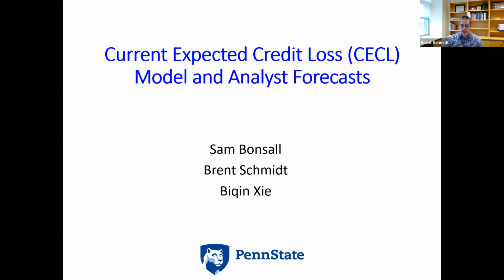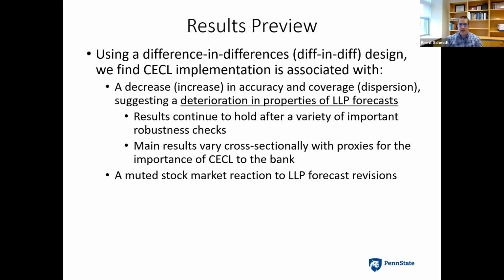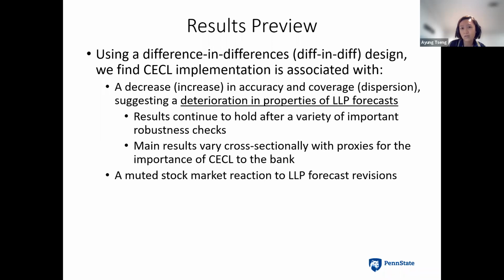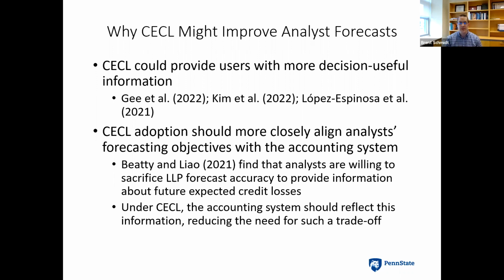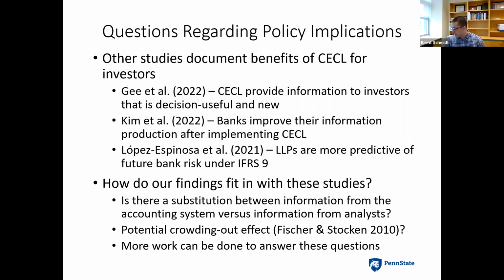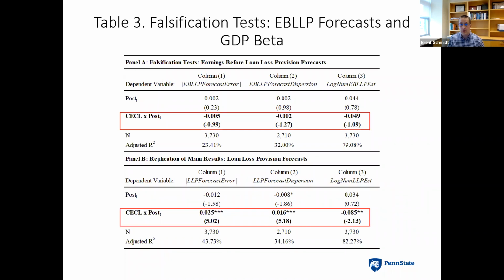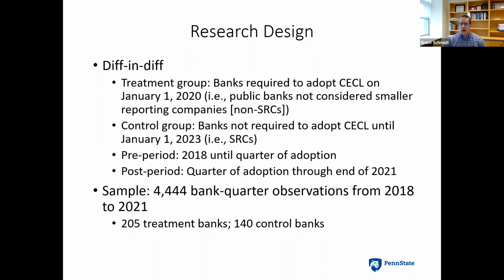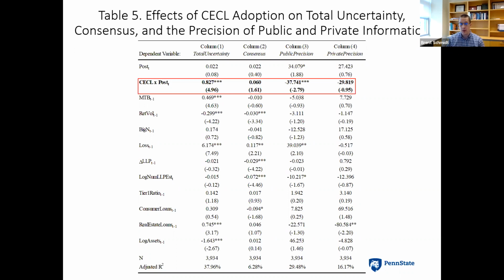The Accounting Design Project - Brent Schmidt November 15, 2022